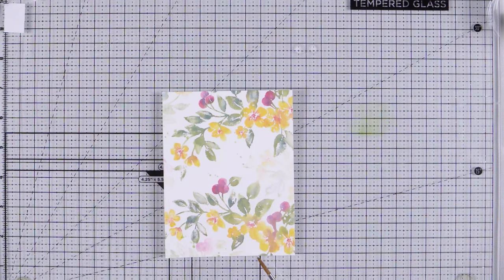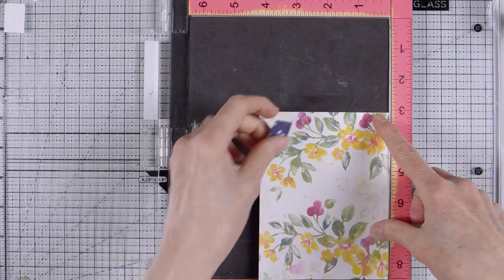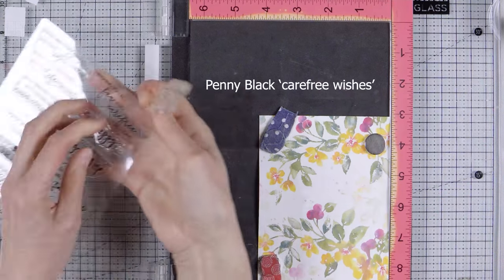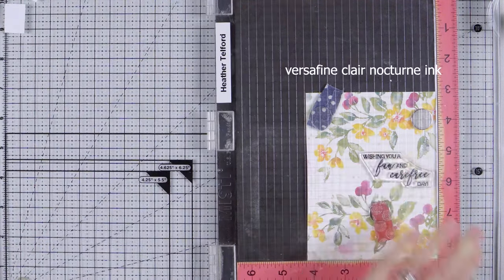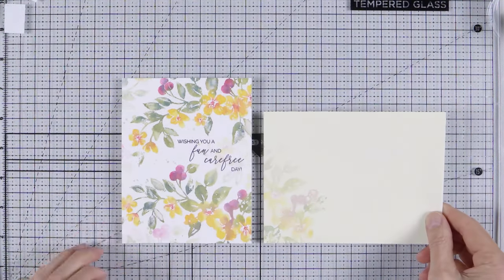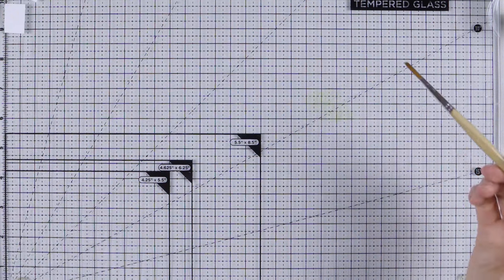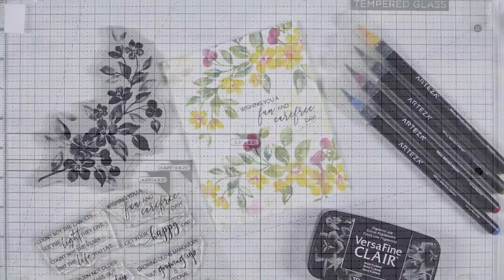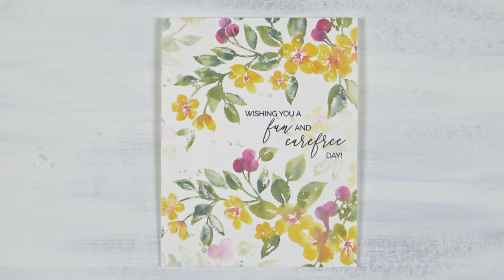Stamping with Arteza Real Brush Pens (from the archive)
You may know me from my previous youtube channel; in 2022 it was deleted and I couldn't get it back. Here on my new channel, Heather Telford Art, I will post fresh content along with a few of the older videos. If you'd like to see a particular video from the past let me know what was featured and I will see if I can repost it.

I love doing watercolour cards with Penny Black's brush stroke cling stamps.